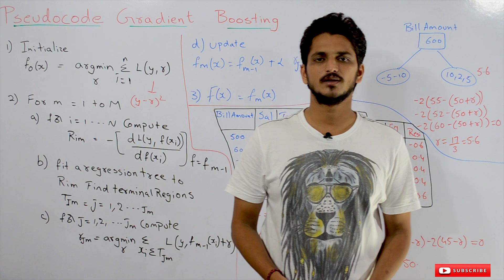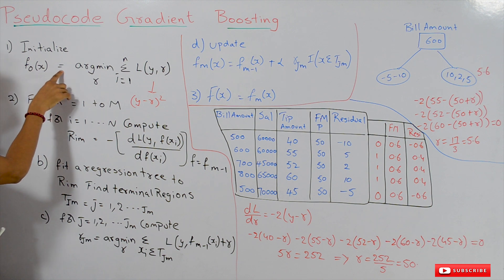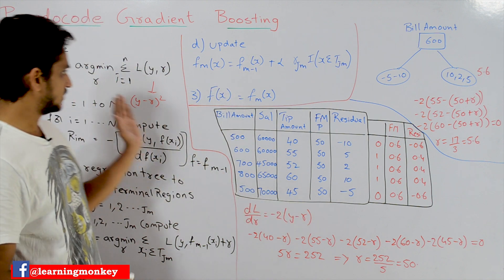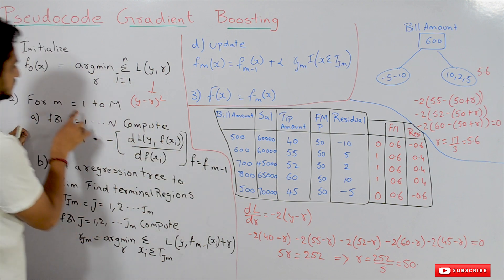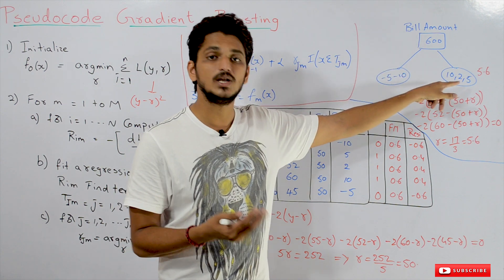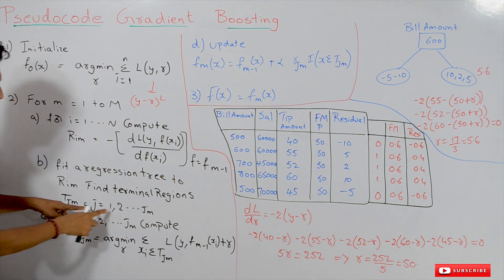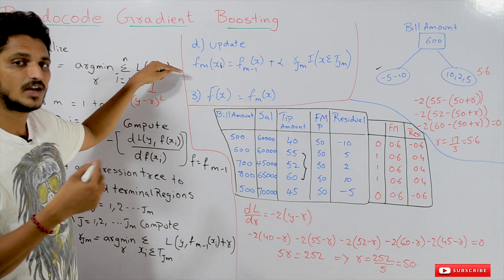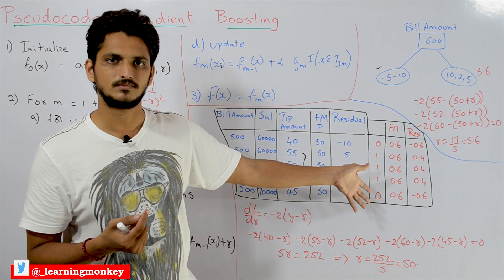Pseudocode Gradient Boosting || Lesson 102 || Machine Learning || Learning Monkey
In this class, We discuss Pseudo code Gradient Boosting.
The mathematics required for gradient boosting is discussed in the previous class.
The pseudo-code is the step to execute gradient boosting.
First, we have to find the mean value.
Then we have to calculate the residual.
On the residual apply the base models and the predicted value is added to the previous predicted value.
Again calculate residual.
The prediction should be calculated for each leaf node of the decision tree constructed.
The base model leaf nodes predicted value and again calculate residual.
This process should be repeated until N number of models generated.